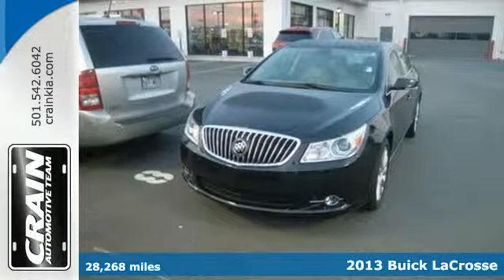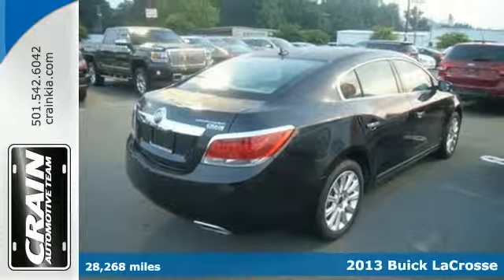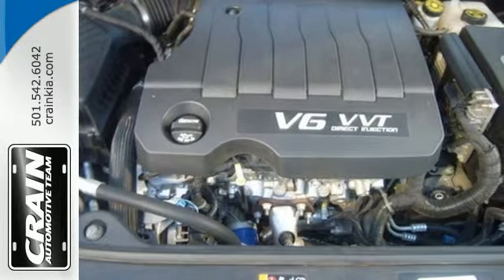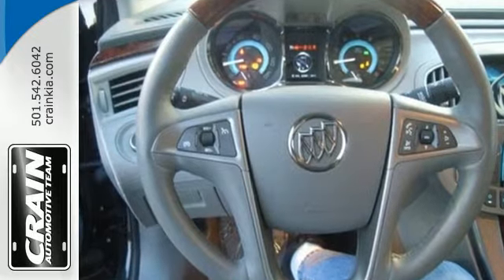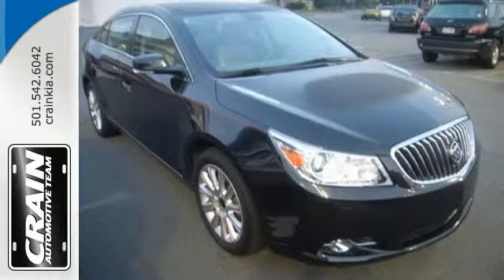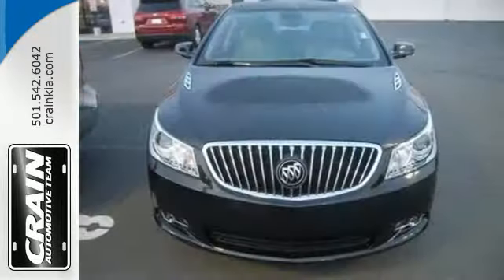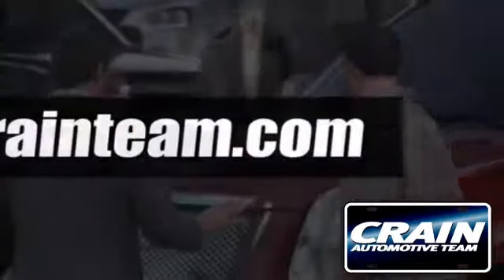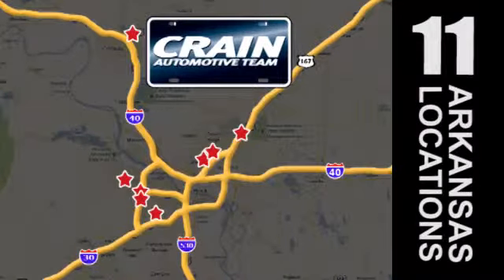2013 Buick LaCrosse Sherwood AR Little Rock, AR 5KC8413A - SOLD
Year: 2013
Make: Buick
Model: LaCrosse
Trim: BASE
Engine: 3.6L SIDI DOHC V6 VVT Engine
Transmission: Automatic
Mileage: 28268
Stock #: 5KC8413A
VIN: 1G4GF5E35DF308017
This outstanding example of a 2013 Buick LaCrosse Premium 1 is offered by Crain Kia. The less money you spend at the pump, the more money you'll have to spend on you. So why not consider this wonderfully styled, fuel-efficient Buick LaCrosse. You can tell this 2013 Buick LaCrosse has been pampered by the fact that it has less than 28,268 miles and appears with a showroom shine. Based on the superb condition of this vehicle, along with the options and color, this LaCrosse Premium 1 is sure to sell fast. More information about the 2013 Buick LaCrosse: The 2013 Buick LaCrosse has both style and attitude, with a curvy, bold look and advanced interior design. Ride, handling and overall refinement are up to world-class standards. From behind the wheel, the LaCrosse stands on the same high ground in terms of features and the driving experience, as many luxury-brand cars, yet costs thousands less. Base models start at just about $30,000, but higher end models, fully loaded with tech features can rise above the $40,000 mark. Strengths of this model include Attractive styling, powerful V6 engine available, attractive, well-designed interior, upscale ride and refinement, and good value Every new and pre-owned vehicle is backed by the Crain Commitment, including our 100% low price guarantee, a 100 hour love it or leave it exchange policy, and a 100 year 100,000 mile warranty. The Crain Team's Got 'Em!

Address:
5830 Warden Rd